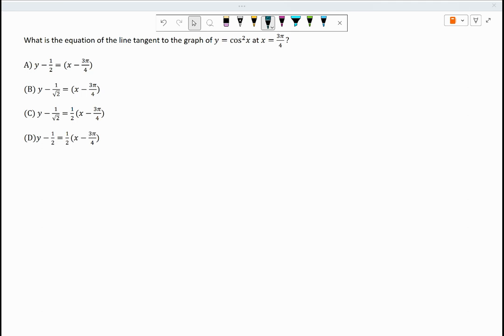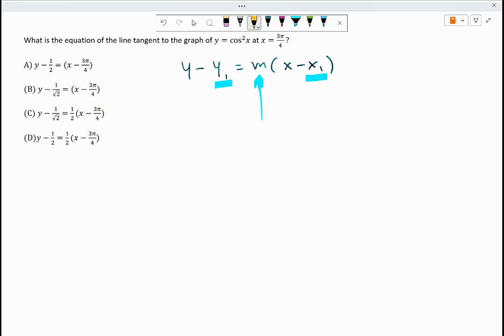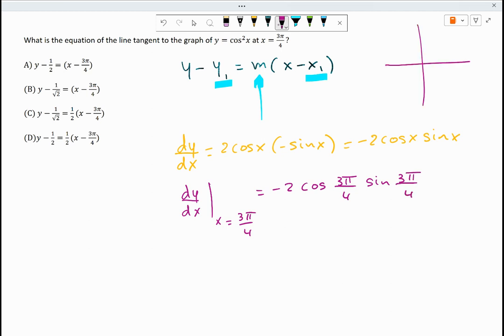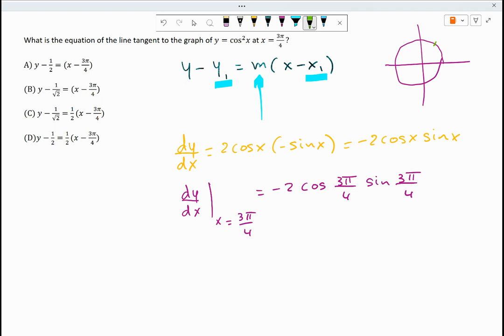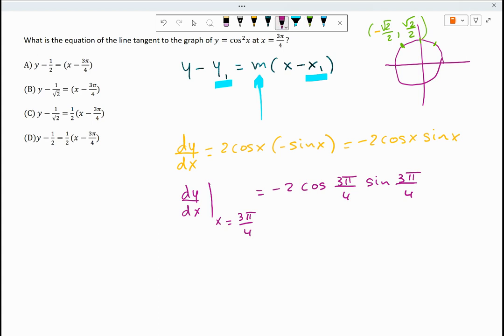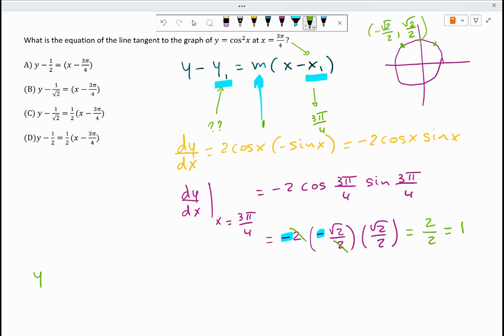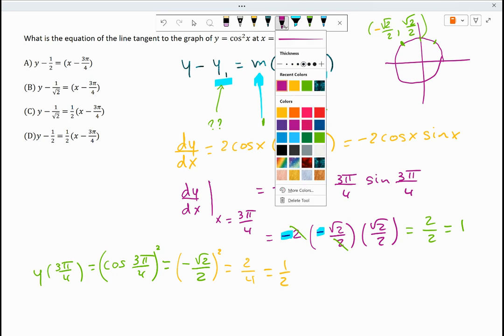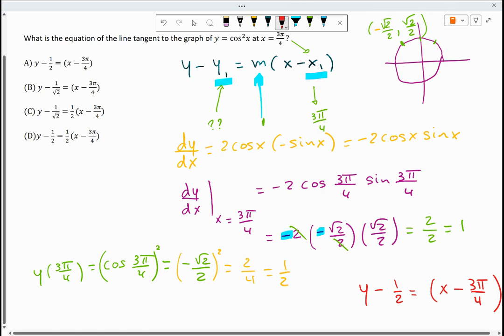AP Calculus Derivatives 9/10